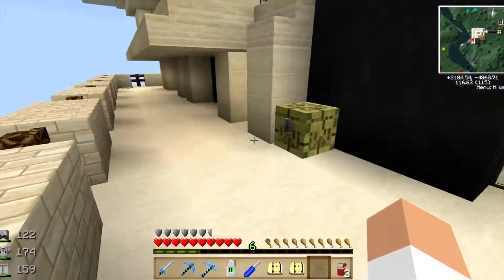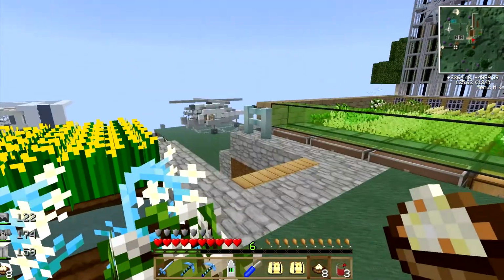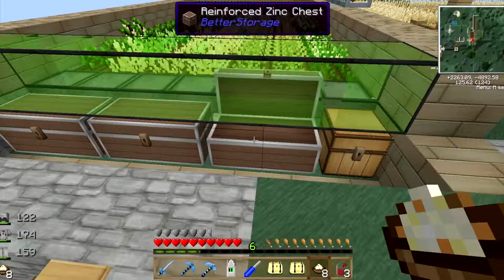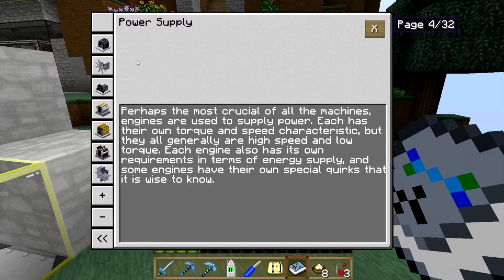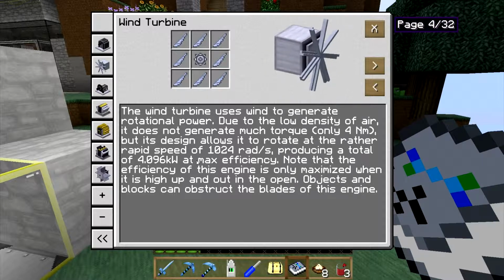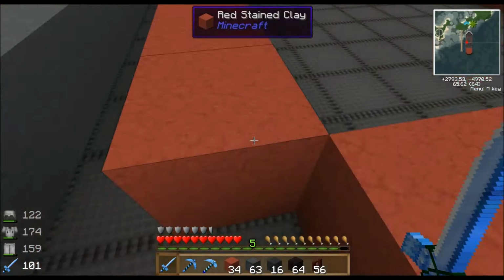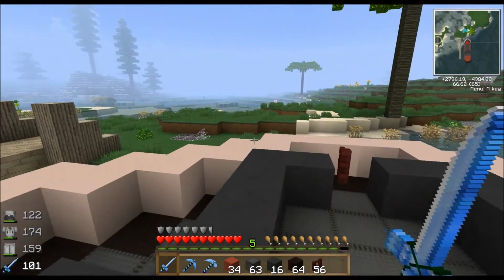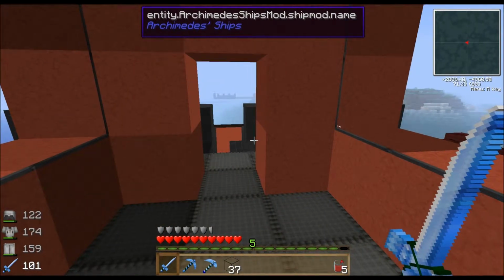Horizons EP 12 - Ragemore's Season 1 - Fried Rice and a Ship Build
Pam's HarvestCraft lets us cook some fried rice, and I build a boat using JagThunder1's design and convert it for Archimedes Ship Mod.

Sony Vegas Movie Studio - Editing
Fraps - Capture
Paint - Thumbnails
Texture Pack - Soartex